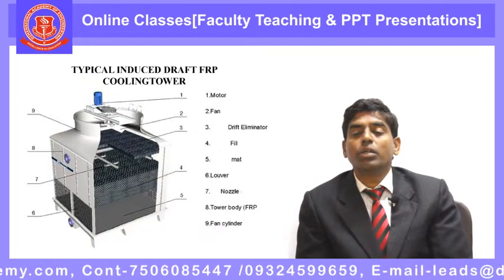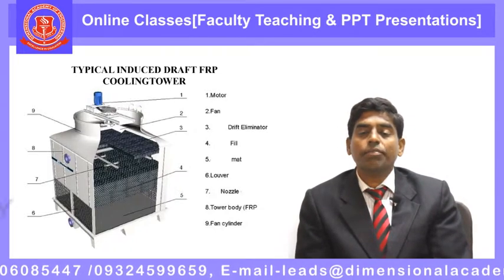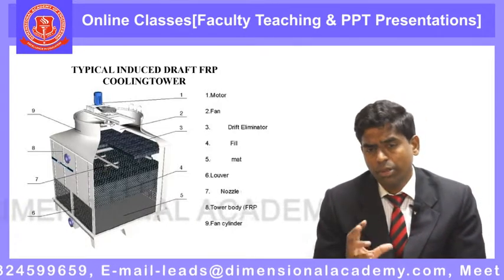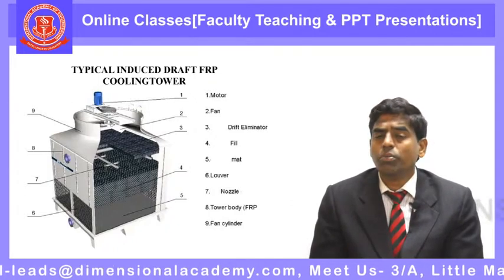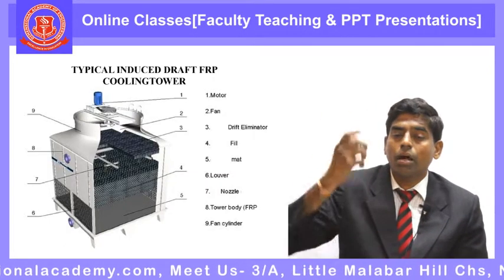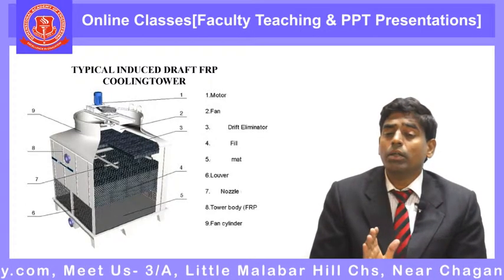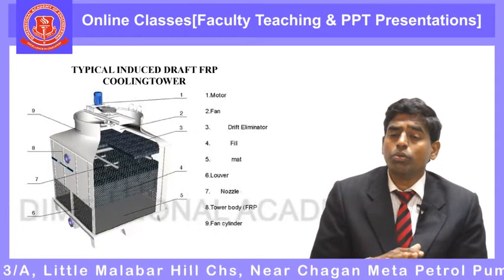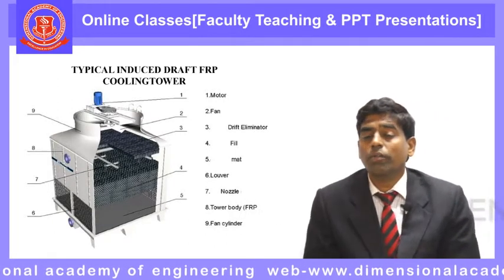26 Oct 14